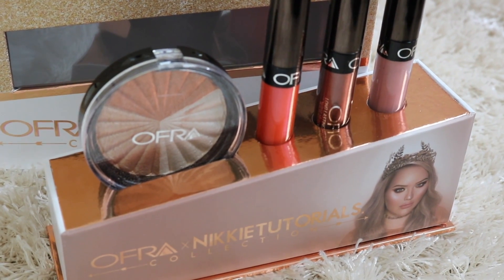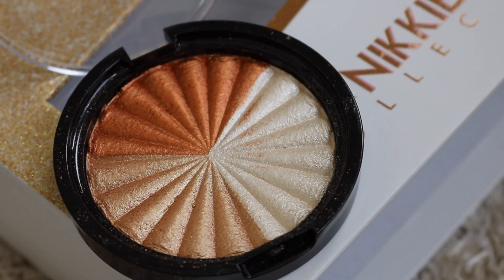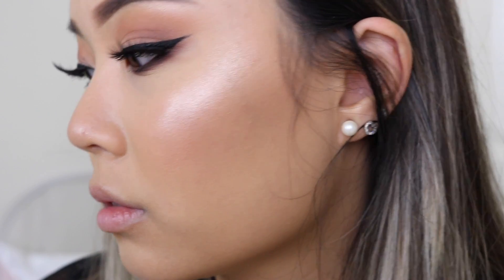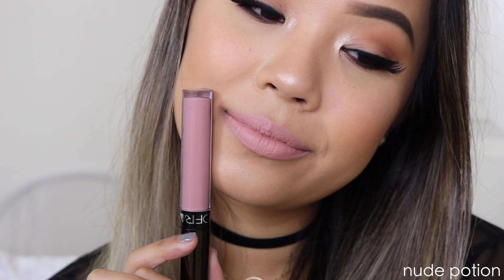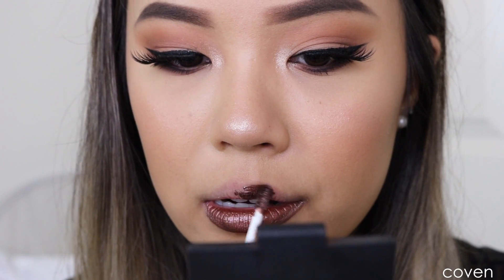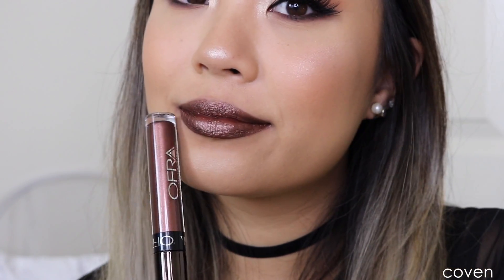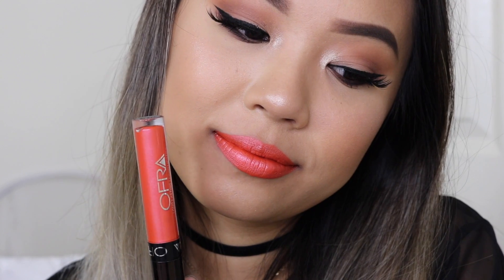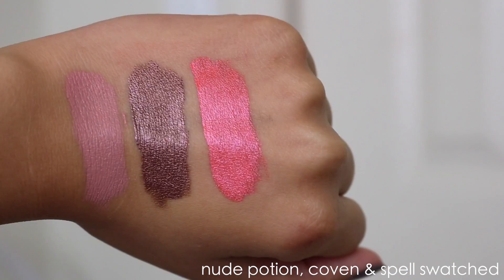NIKKIETUTORIALS X OFRA COSMETICS • Review + Swatches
Coming back with another collab review! Today I will be talking all about the NikkieTutorials X Ofra Cosmetics, keep watching to see what I think!

Don’t forget to leave a comment letting me know your thoughts on these products!

SOICALS→

INSTAGRAM ▹ @juudyc
SNAPCHAT ▹ @judychhyy

On ME→

Top ▹ Missguided
Lashes ▹ Minx 2.0 by Socialeyes Lashes
Lip ▹ Coven by Ofra Cosmetics
Necklace ▹ Colette & Missguided

EQUIPMENT→

Lighting ▹ Ring Light + 2 Soft Boxes

 BACKGROUND MUSIC→

→ Provided by Epidemic Sounds - Going Somewhere 2